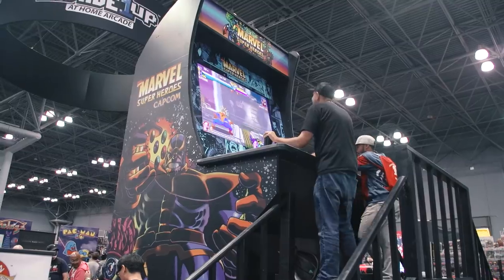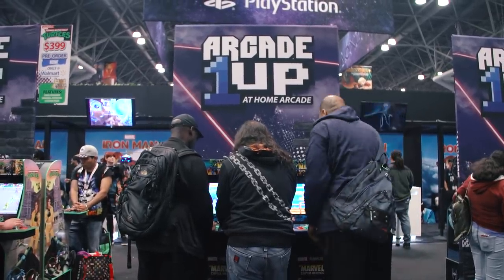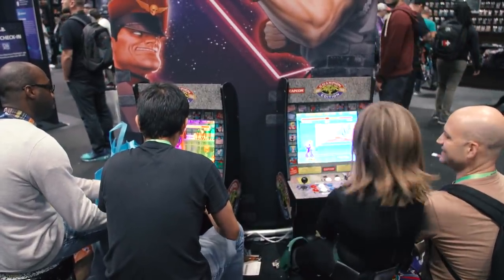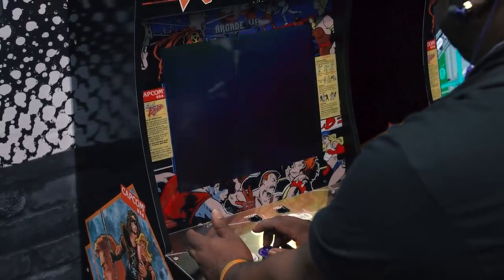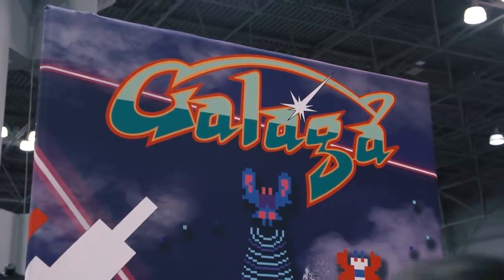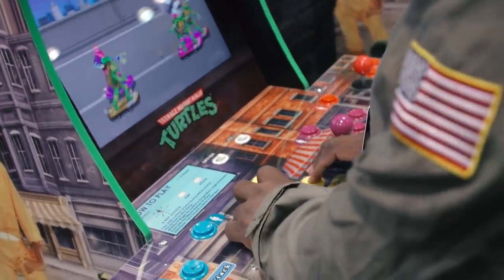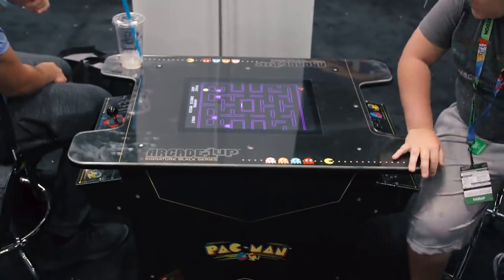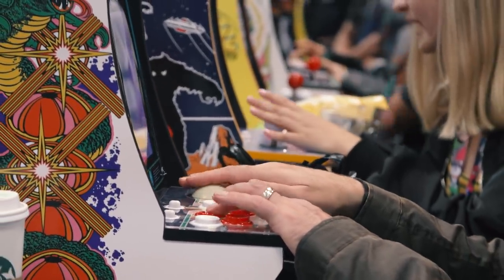Arcade 1-Up's 3/4 Scale Gaming Cabinets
We've been curious about the gaming cabinets of Arcade 1-Up, which bring classic 80s and 90s-era arcade machines into the home with their 3/4-scale cabinet and table kits. We check in with the team at New York Comic Con to see what new licenses they've acquired, how they're improving their cabinets, and what they think of the Arcade 1-Up modding community.